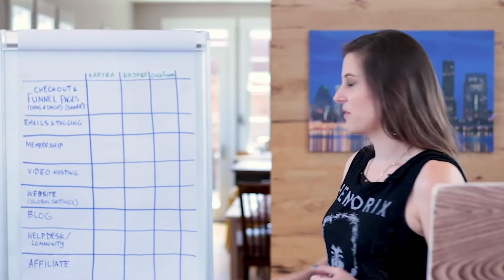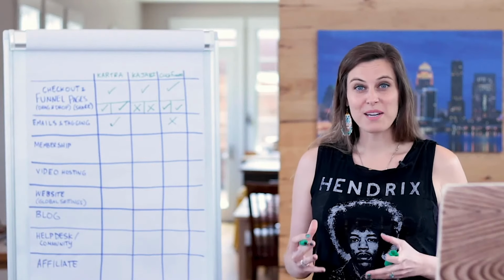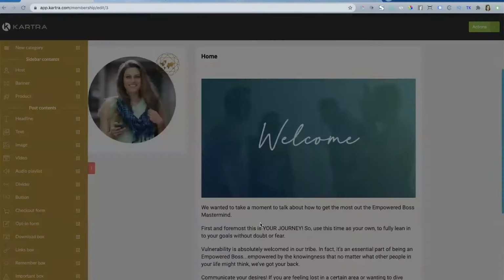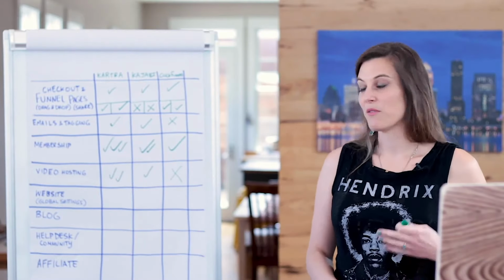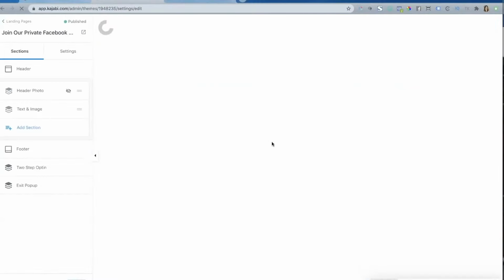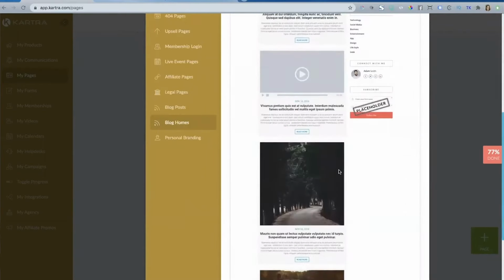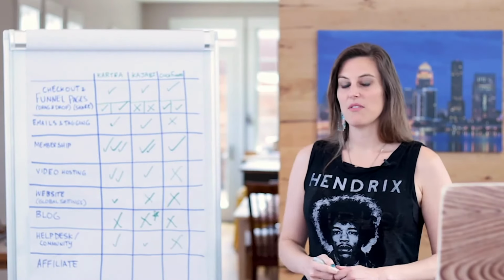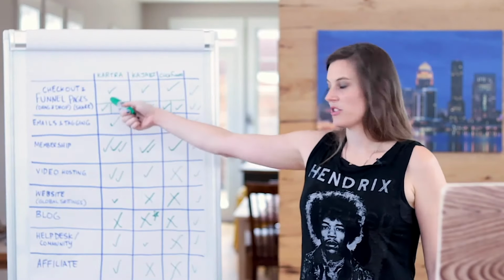Best Sales Funnel Software Review | ClickFunnels, Kartra, Kajabi, and Groove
Side by side comparison of Kartra, Kajabi, ClickFunnels, and Groove.

⭐ WINNER WINNER ⭐
✅ KARTRA

00:00 Introduction
00:21 Checkout & Funnel Pages
02:08 Emails & Tagging
04:17 Membership Area
07:00 Video Hosting
09:46 Building Websites
13:30 Blogging
15:40 Help Desk & Community
17:31 Affiliate Program
20:28 Groove Digital

🚦 GROOVE
(bonus mention)

🫣 KAJABI
(not the best page builder, but great for Membership sites)

🫣 CLICK FUNNELS
(between 1.0 and 2.0, this is an inferior software compared to the competition)
While I do not recommend the software, I definitely recommend the ClickFunnels book series starting with DotCom Secrets:

🎉 Want more mindset & tech?

Don't mind these...
Alternatives to clickfunnels, clickfunnel competitors, best funnel builder, clickfunnels vs, best sales funnel software, sales funnel tools, opt in page, online sales funnel, affiliate marketing funnel, kartra review, kajabi review, affiliate marketing without a website, kajabi vs clickfunnels, kajabi alternative, sales ep, sales funnels for beginners, groove, groove digital